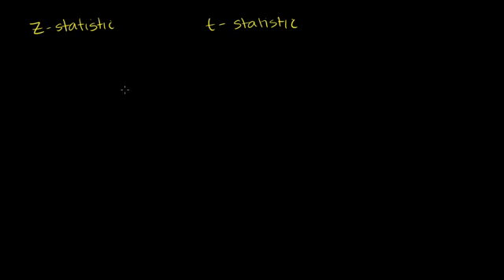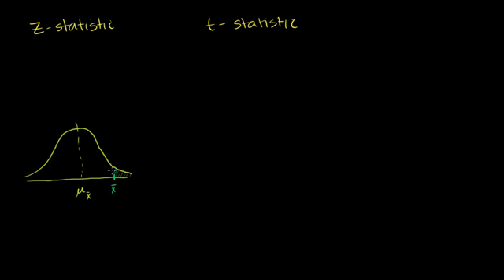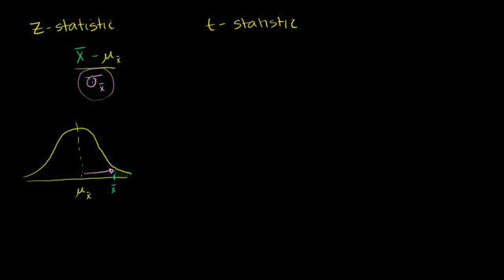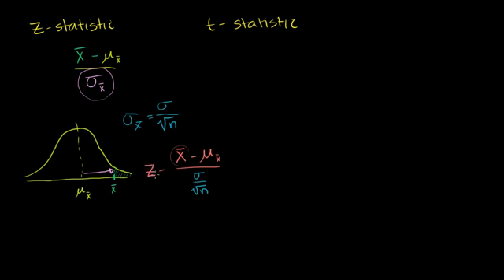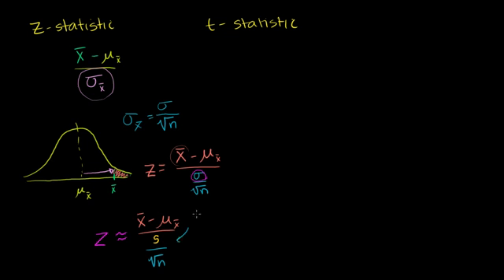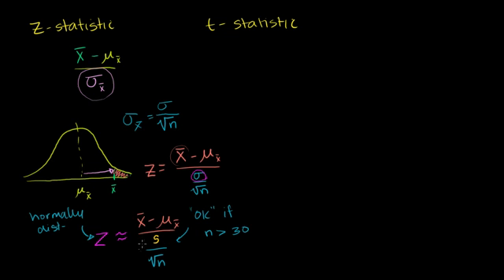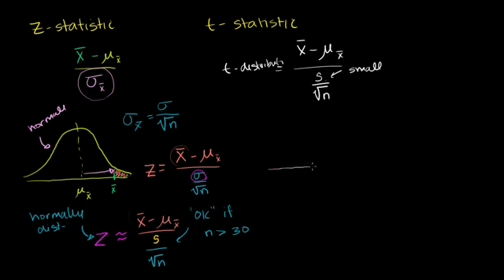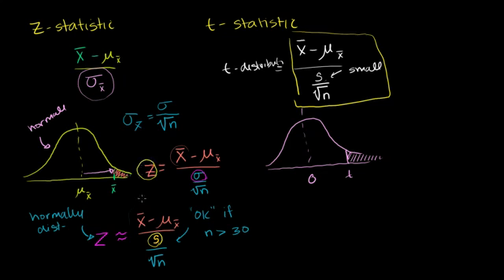Philipo Revocatus & Jovitha James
Uploaded by Philipo. R & Jovitha. J, from UDOM. aim is to help many viewers of this site to learn more about z- TEST AND t-TEST in analysing data obtained from research studies.